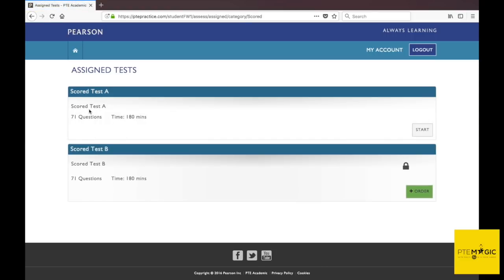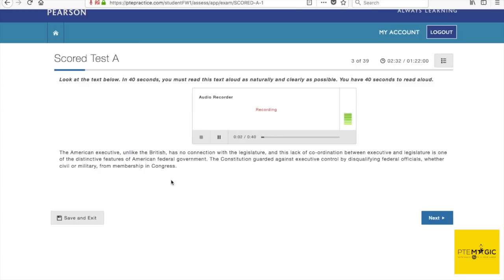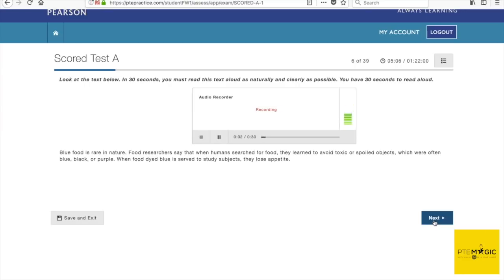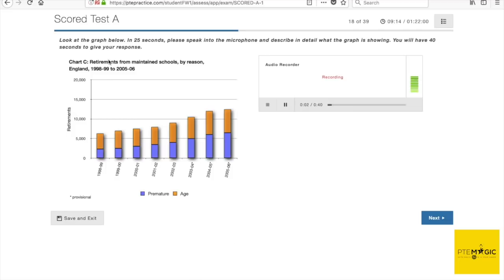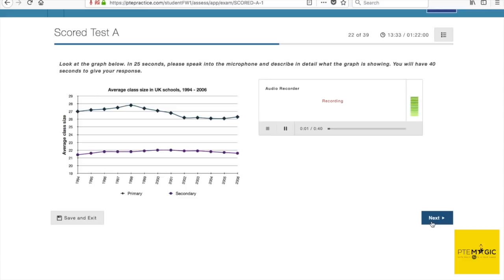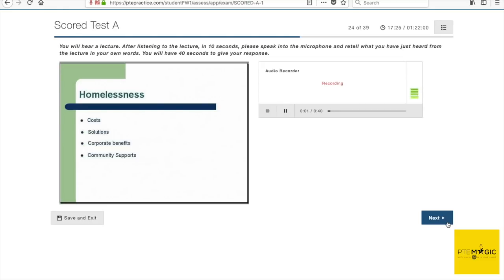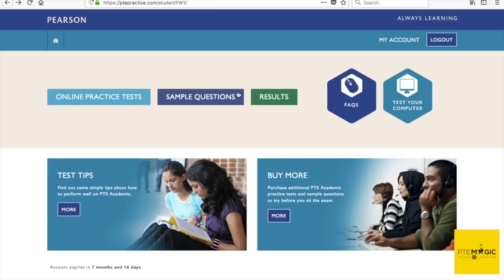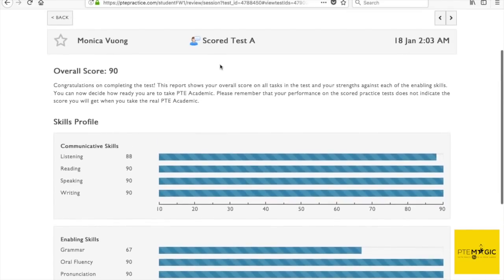[79+] How I got 90 for Speaking in PTE Mock Test A - Làm sao để đạt 90 Speaking?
This is a recording of my successful attempt (you can see the score at the end) to complete the official PTE mock test A, which can be obtained from ptepractice.com
Regardless of your background and accent, if you follow and use the right techniques and tricks, 79+ will definitely be within your reach!:)